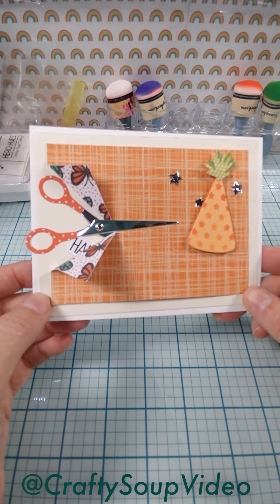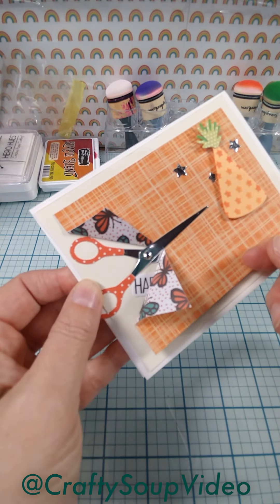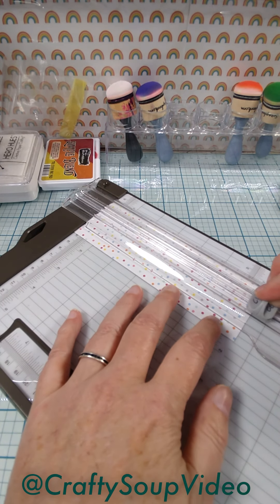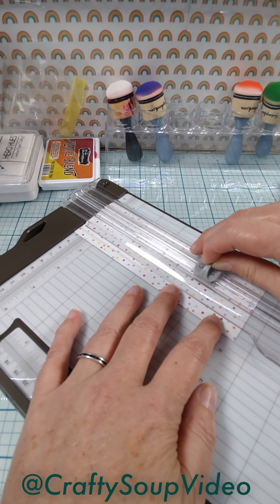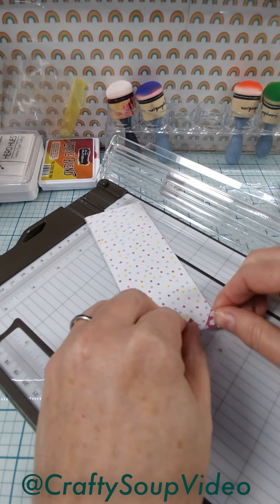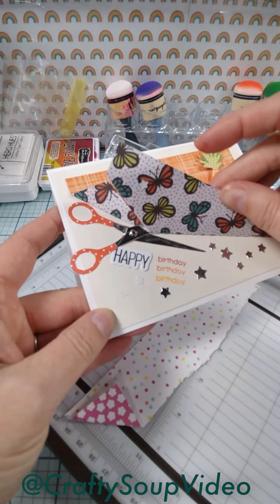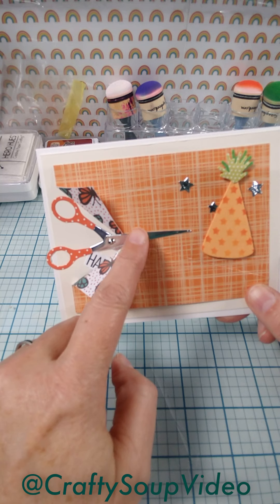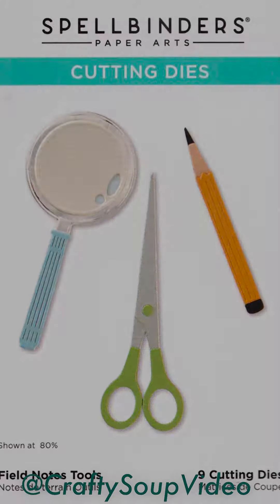Quick Look: Interactive card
Take a look at a tearaway interactive card idea.

_____FIND ME_____
Craftysoup.com